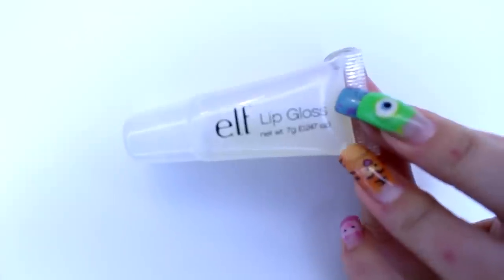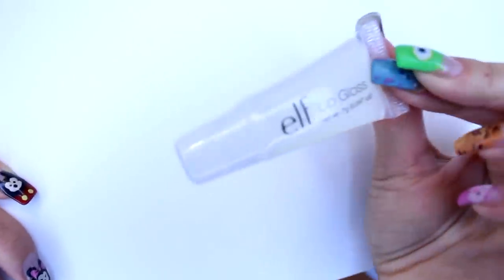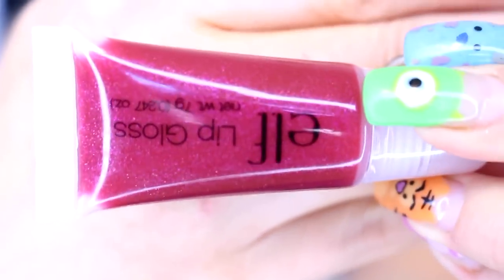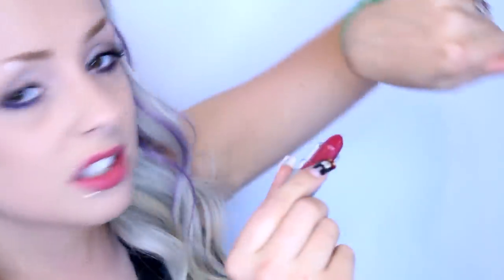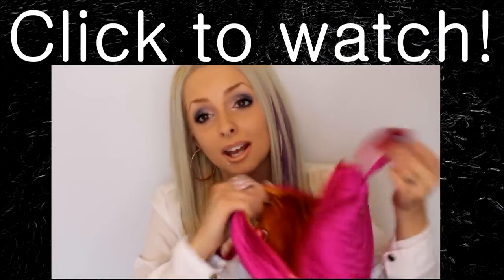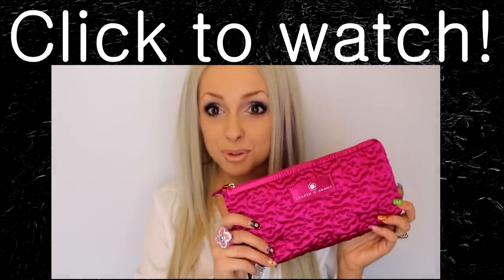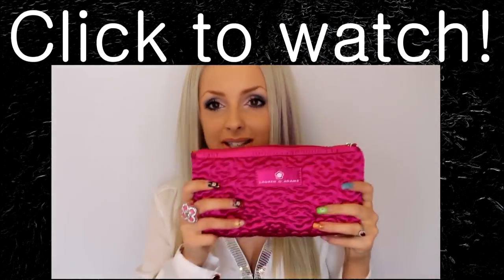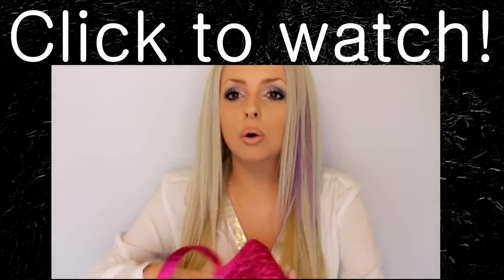ELF Lipstick & Lipgloss Try On Session!